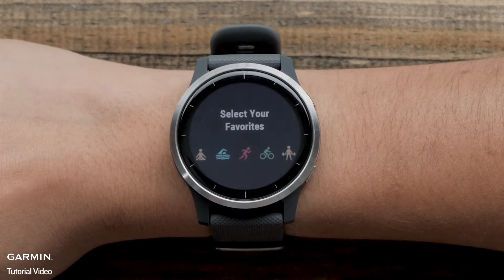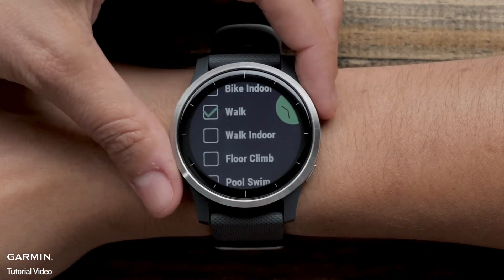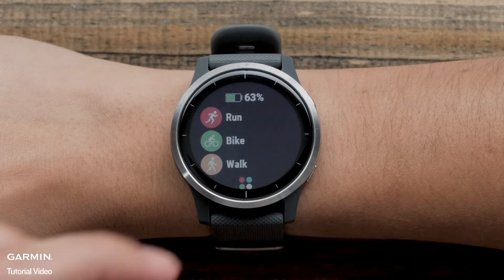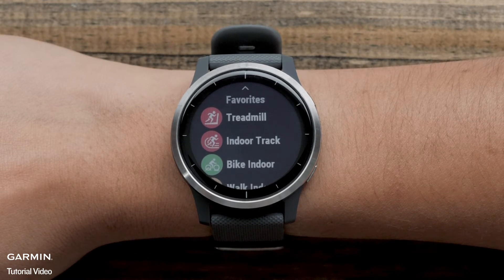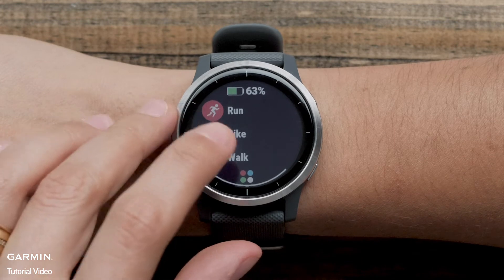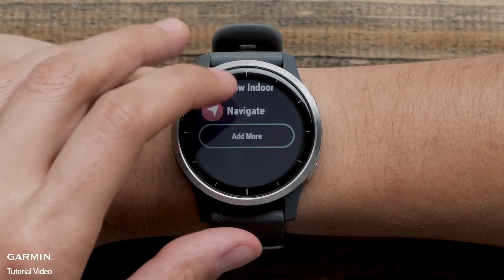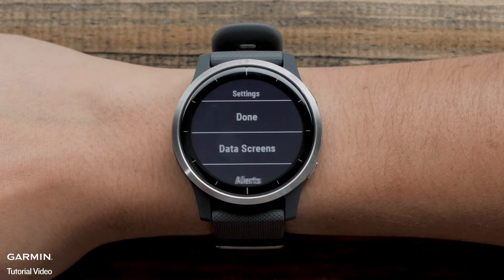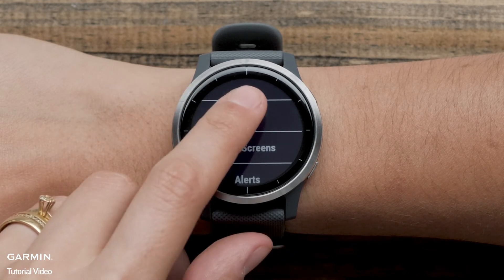Tutorial - vívoactive 4/4S: Setting up activity profiles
Show the user how to set up the activity profiles for the first time